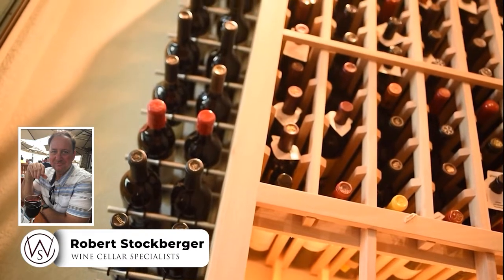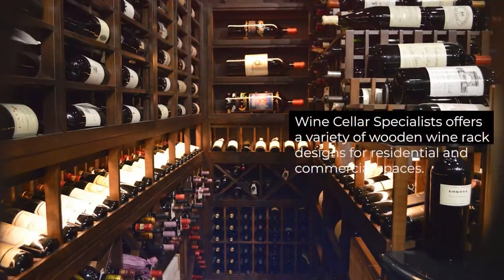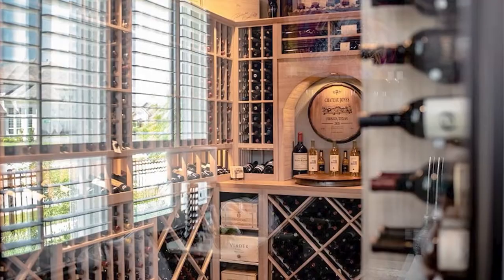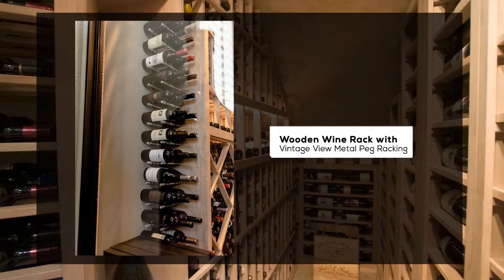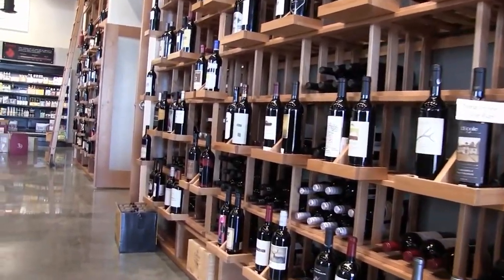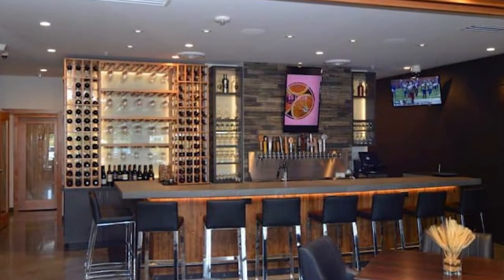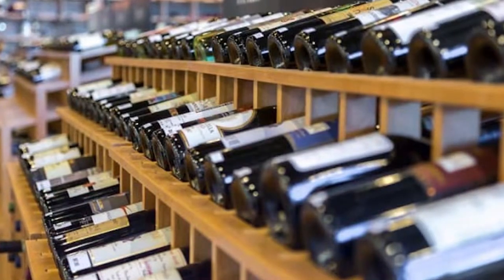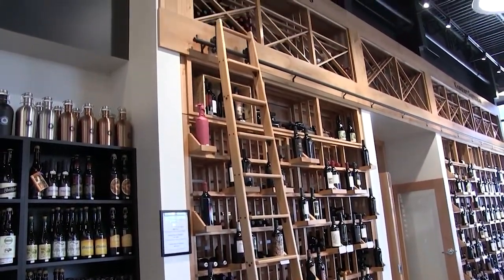How We Choose the Best Wooden Wine Racks for You!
At Wine Cellar Specialists, we create wooden custom wine racks that are both stylish and practical. We also make use of high-quality wood that is durable and will stand the test of time.

We have a wide selection of wood to choose from such as Mahogany (Prime, Sapele, Philippine, and Ambe Blaze), Redwood (All-Heart and Premium), Pine, and Knotty Alder. We also assist our clients in selecting the right sort of material that best fits their needs.

Chapters
00:00 Intro
00:09 Wine Rack Design Planning
00:18 Modern and Traditional Wine Racking Systems
01:26 VintageView Wine Racking
01:57 Commercial Wooden Wine Racking Systems
02:40 Commercial Round Wood Wine Racks
03:23 Most Common Wood Choices & Stain Colors

Wine Cellar Specialists
1134 Commerce Drive, Richardson, TX